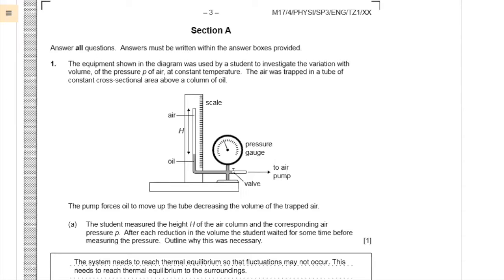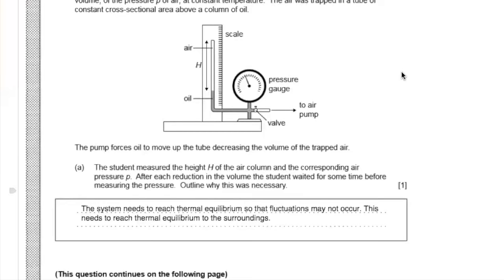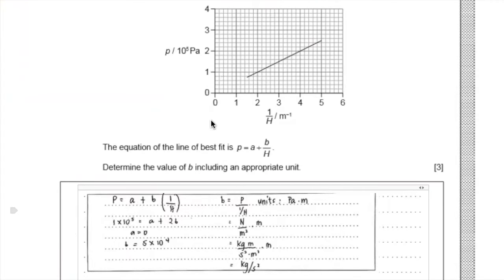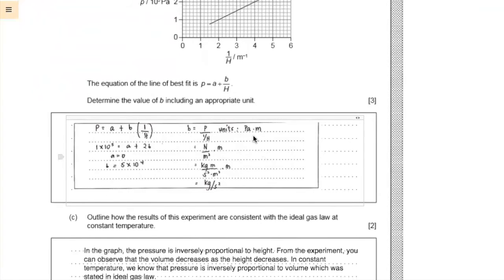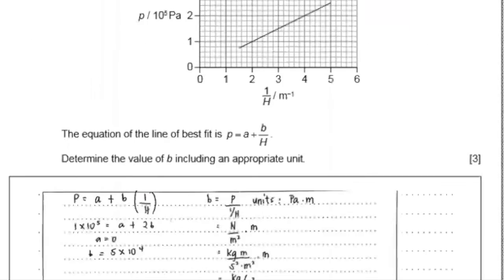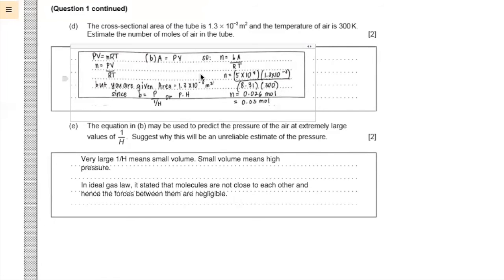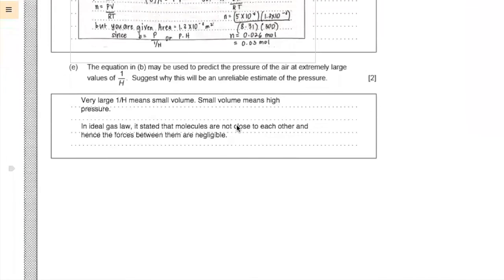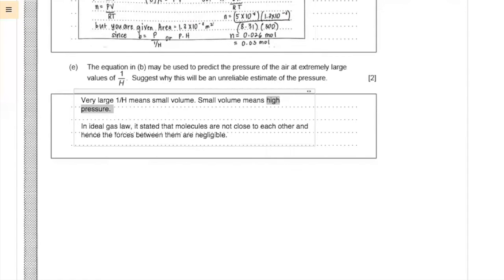IB Physics Paper 3 Data Analysis Questions Worked solution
This is the worked solution for some questions in paper 3 data analysis question in IB Physics SL.